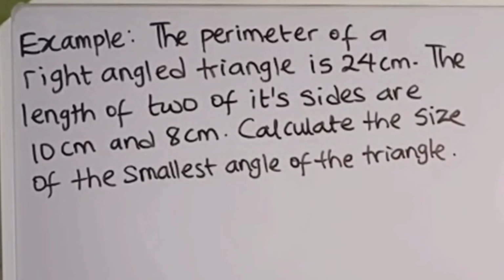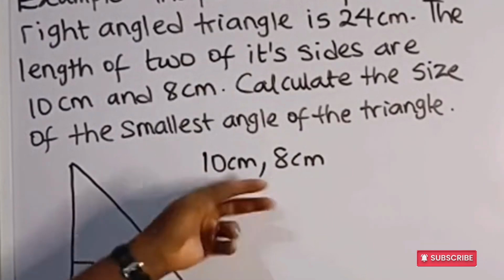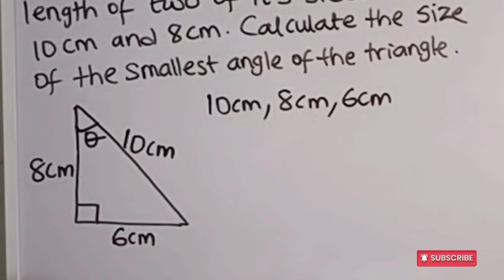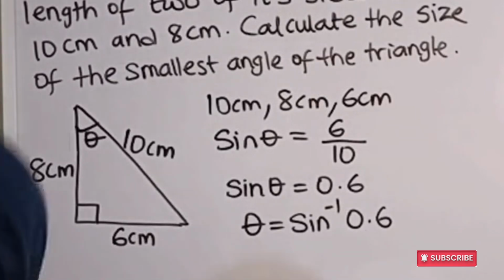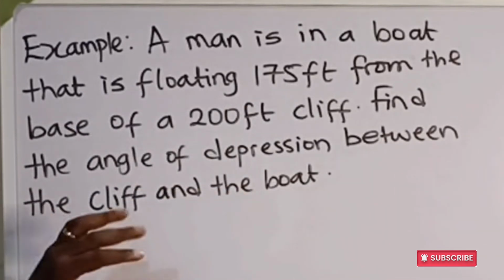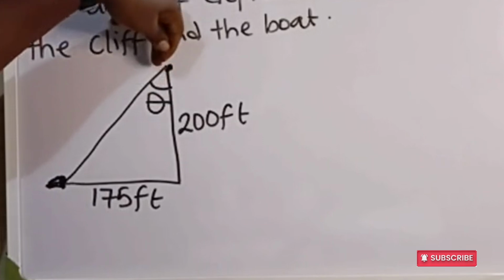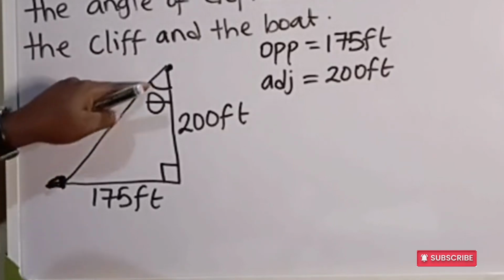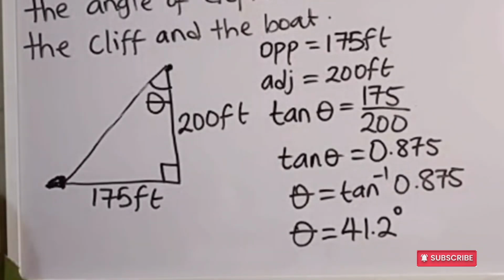SOH CAH TOA (How to solve Word Problems)!